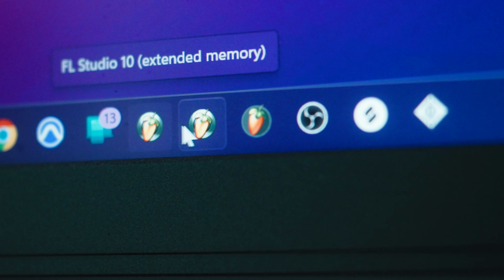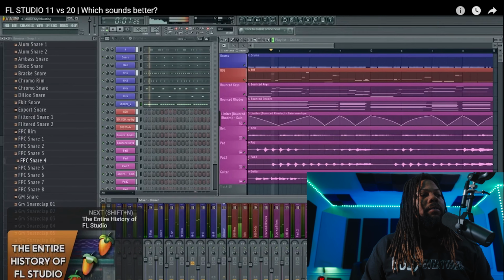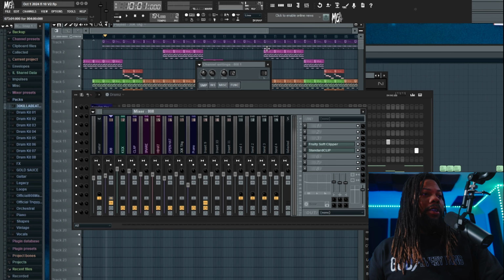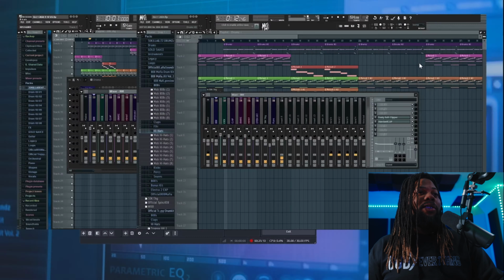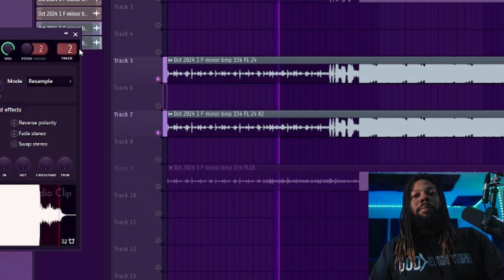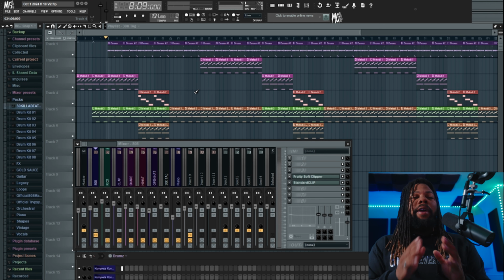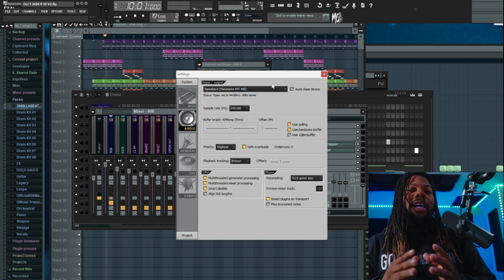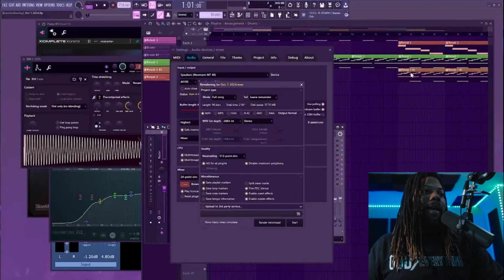FL Studio Sound Differences: Why Version Matters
In this video, I dive into The Sad Truth about FL Studio 10, 11 vs FL Studio 24. Over the years, FL Studio has evolved, but is it for the better? I'll break down the differences between the classic versions like FL Studio 10 and 11 compared to the latest, FL Studio 24. If you're a long-time user or just curious about the evolution of FL Studio, this is a must-watch!

I cover everything from the workflow changes to new features and whether the latest versions are worth the hype. Whether you're into FL Studio 24, FL Studio 21, or even the older versions like FL Studio 10 and 11, this video will give you insight into the best version for your music production needs. Fruity Loops has come a long way, and Image Line has made some big updates that we need to talk about.

SONY FX3
SONY 24-50MM LENS